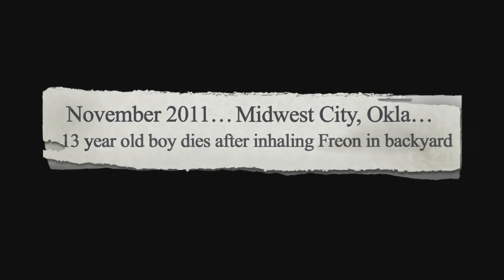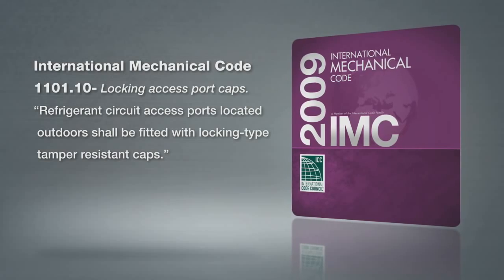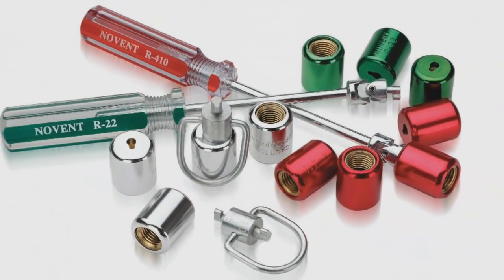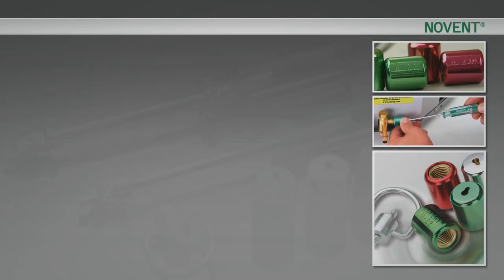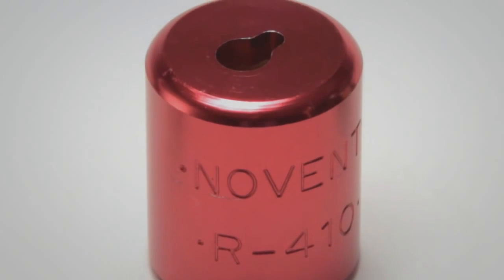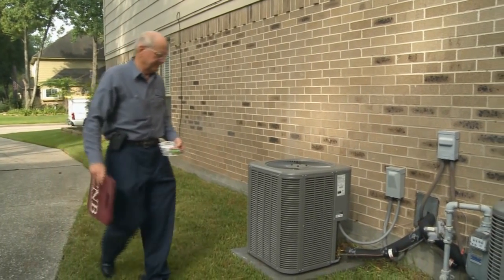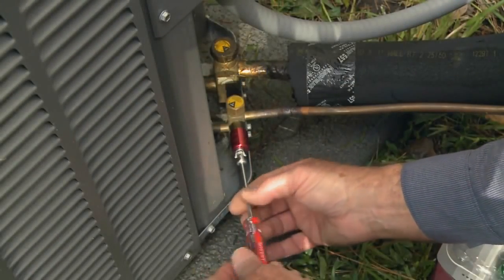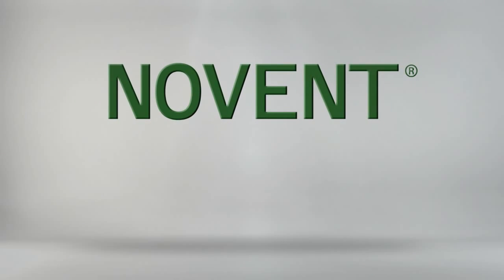Novent Code Compliant Locking Refrigerant Caps - How to Prevent Refrigerant Huffing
Novent® Locking Refrigerant Caps are Code Compliant* that seal standard Schraeder service valves on A/C units and minisplits to help prevent refrigerant leakage. The caps safeguard A/C system efficiency due to the loss of refrigerant gases and help prevent accidental mixing of refrigerant gases. The caps also prevent serious injury or death caused by inhalation of dangerous refrigerants. Novent locking caps can be unlocked with a unique key only available to licensed A/C contractors, making it difficult for non-professionals to access the refrigerant

Rectorseal Novent Locking CapsFeatures & Benefits:

    One simple, screw-on installation
    Protects from refrigerant theft
    Protects children and reduces liability
    Color coded & embossed ID prevent refrigerant gas mixing
    Silver universal caps w/ adhesive labels for other refrigerants
    Surrounded by a protective aluminum shroud
    Torque limiter prevents over-tightening
    Resists crushing & removal without key

*Effective February 2009, the International Mechanical Code and International Residential Code now require that all outdoor ports on refrigerant circuits be made tamper resistant.